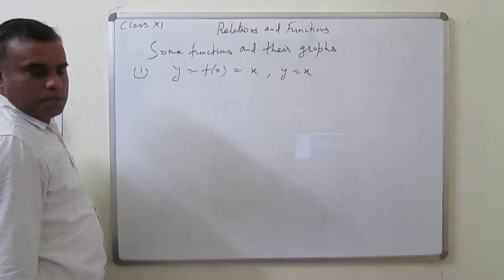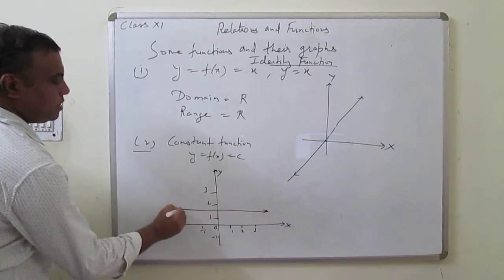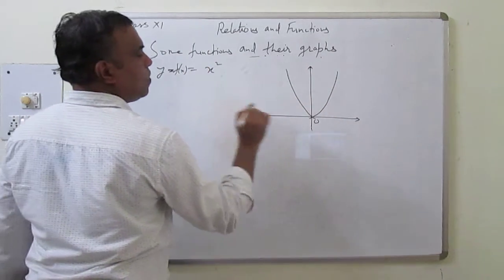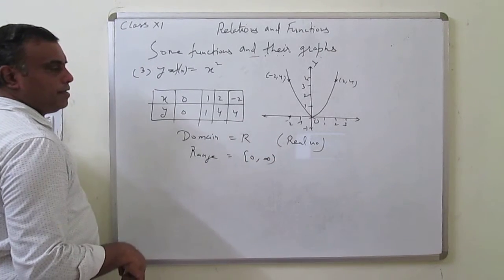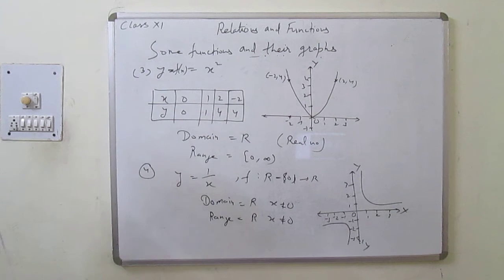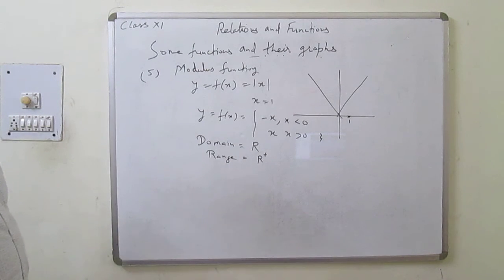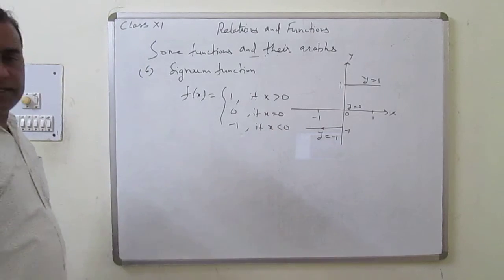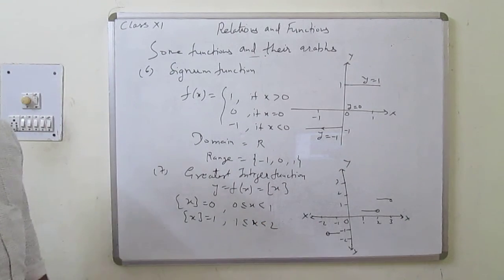CLASS XI CHAPTER -2 RELATIONS & FUNCTIONS NCERT EX-2.3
FUNCTIONS & SOME FUNCTIONS AND THEIR GRAPHS NCERT CLASS XI EX-2.3